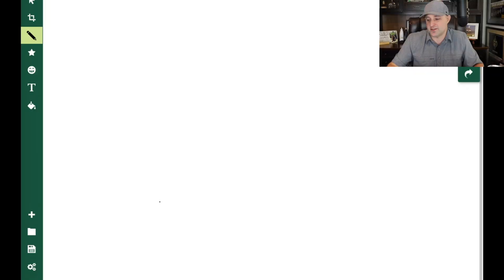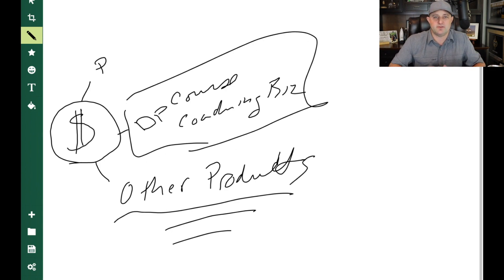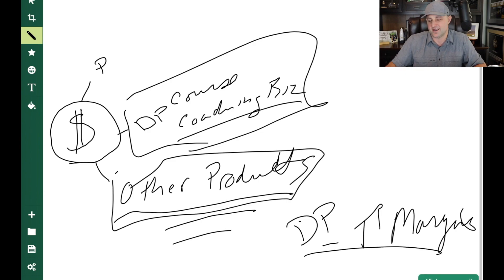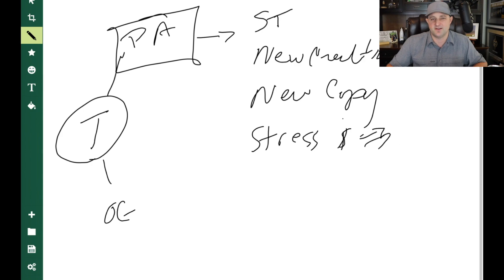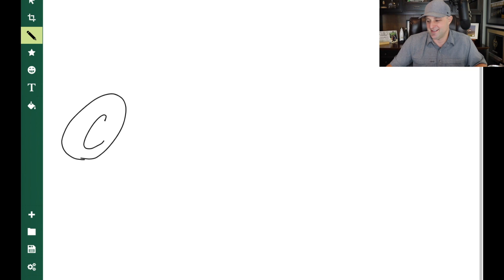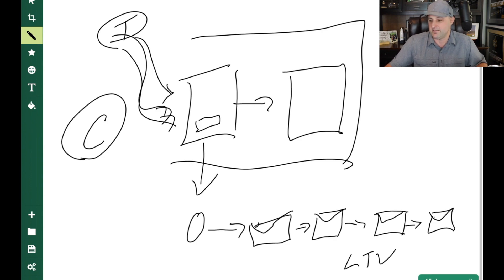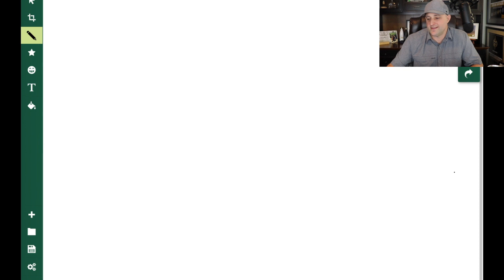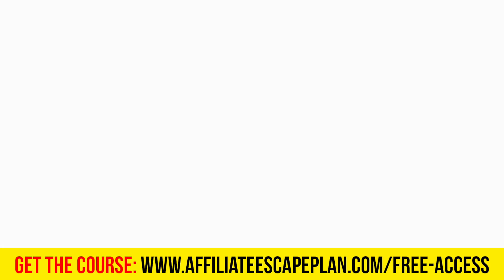How to Make $100,000 Online Working Part Time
Grab this 100% Free Course to Learn How I make 6-figures online while working part time from home...